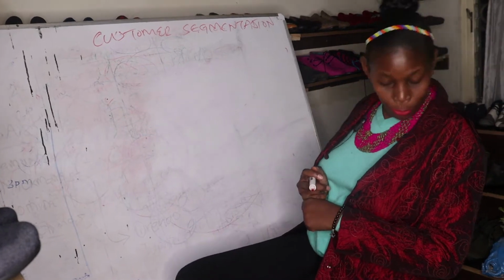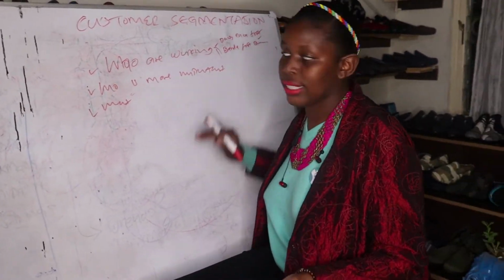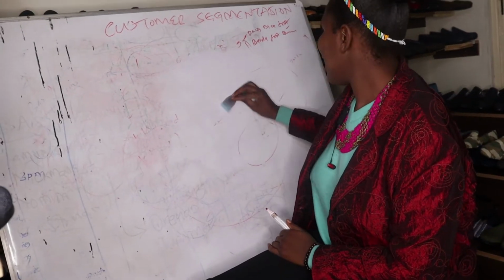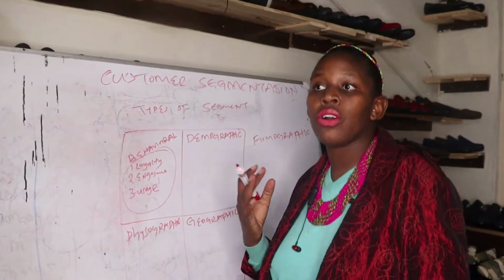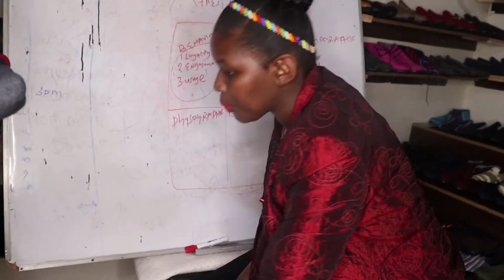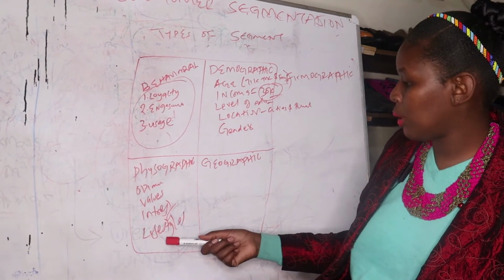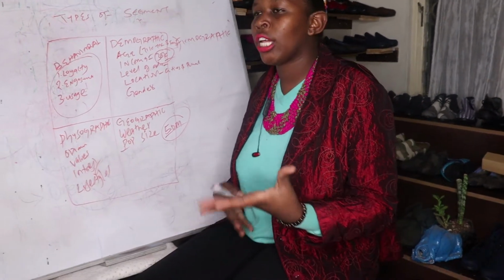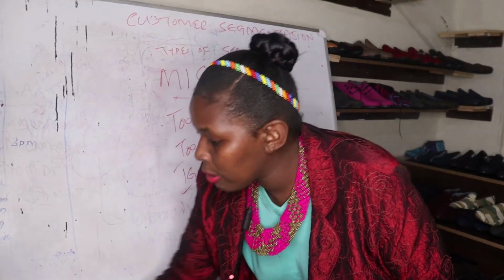How To Effectively Craft Your Customer Segment In Kenya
Here is a detailed lecture for entrepreneurs to do their customer segmentation when crafting their business model.

MPESA 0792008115 to support the chanjnel.

I wish you the very best in your business.